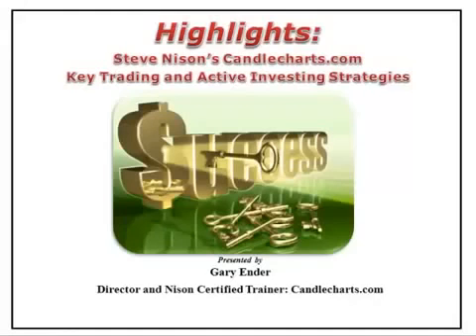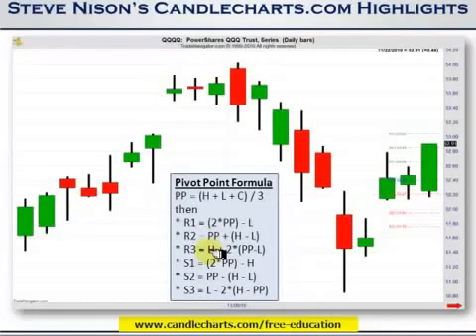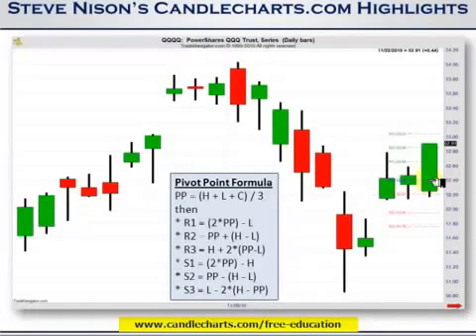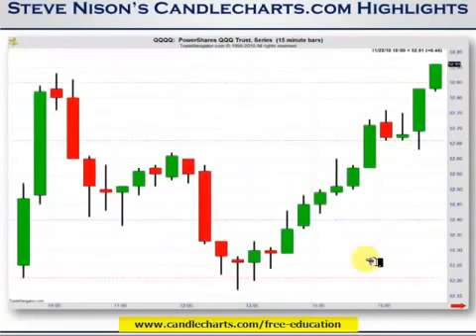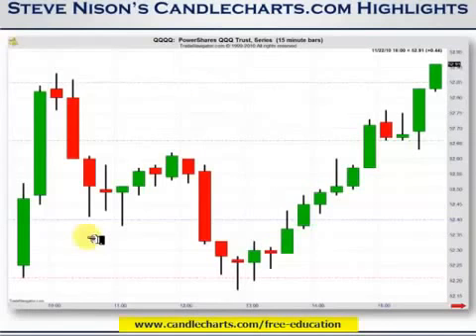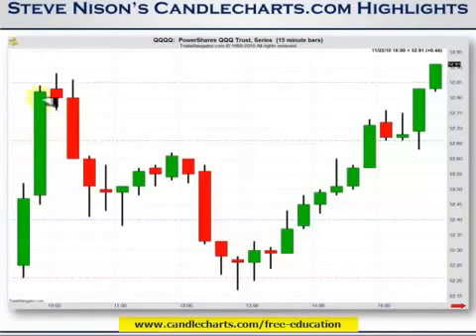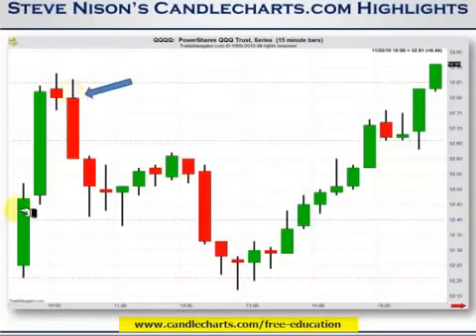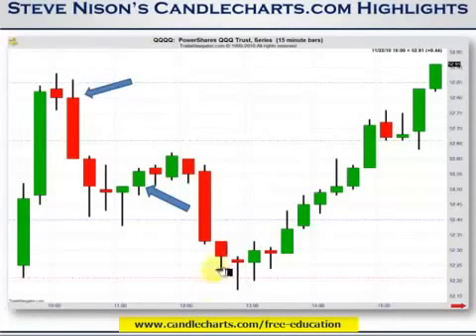التفكير خارج الصندوق مضاعفات في مصلحة المتداول